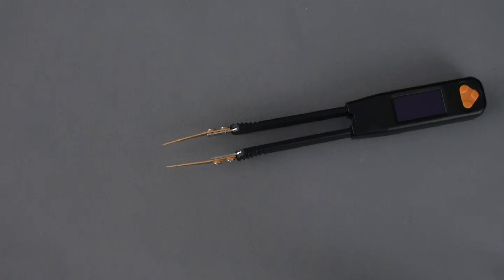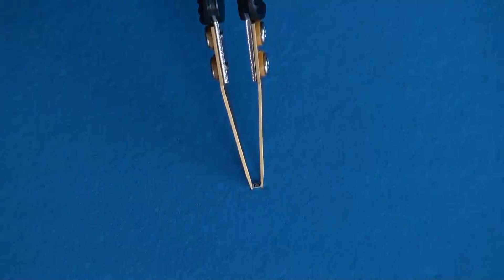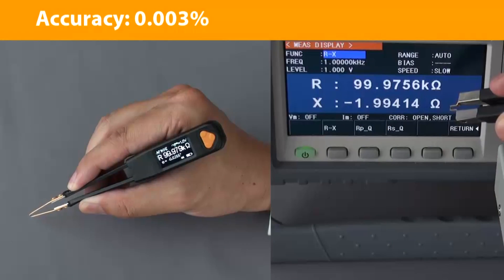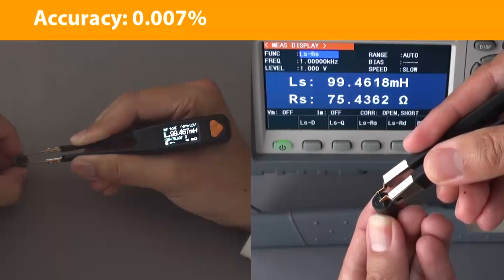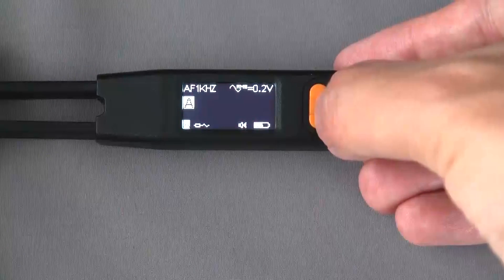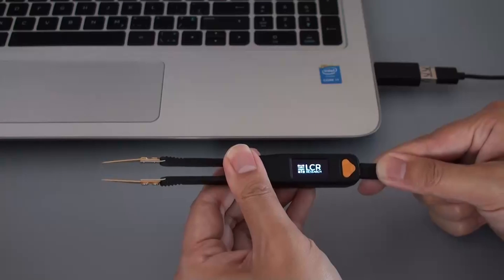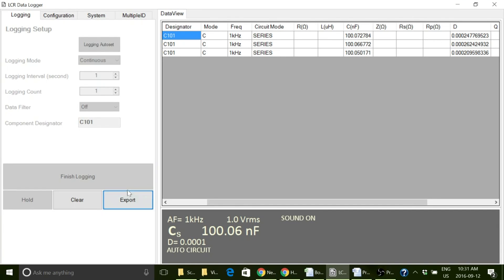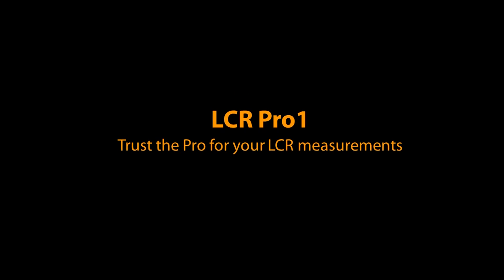LCR Pro1 Overview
LCR Pro1 is a tweezer-style portable LCR meter that provides 0.1% accuracy and PC connectivity. In this video, its basic features and functions are demonstrated.